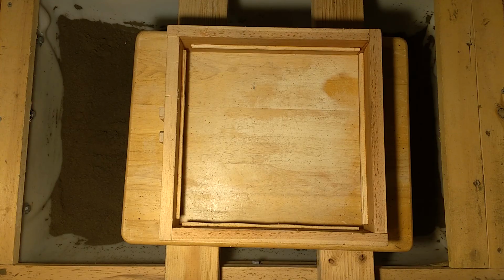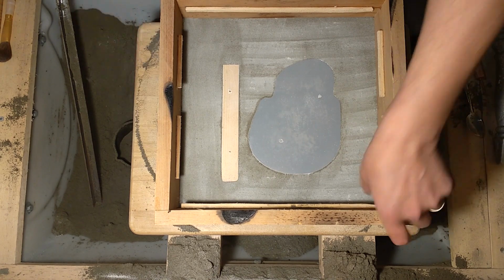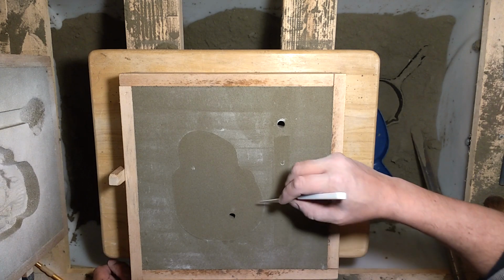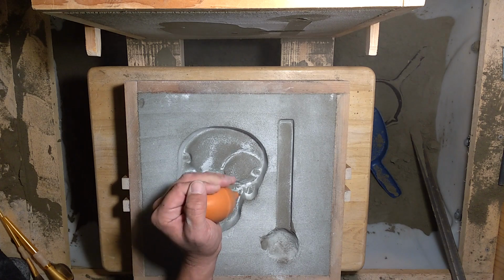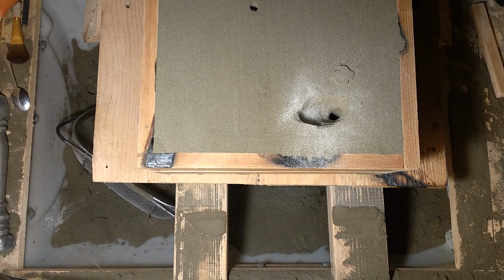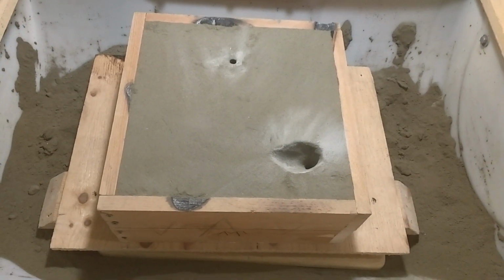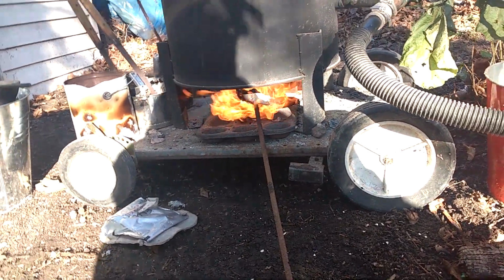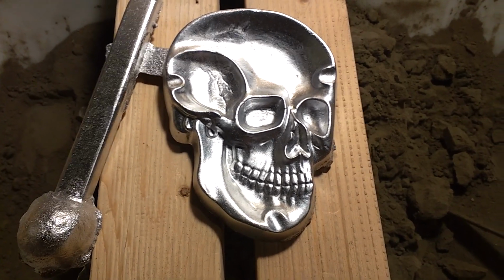Casting A Skull-Shaped Aluminum Ashtray, er... Candy Dish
Almost in time for Hallowe'en... but not quite.  This may be my last casting for the year, because as they say, winter is coming.  I will do more if the weather improves though...  This is a fairly simple to mold flat-backed pattern I made out of Hydrostone plaster, using a mold I ordered online.  I really like the castings I've been able to make with it!

PS... Don't smoke!